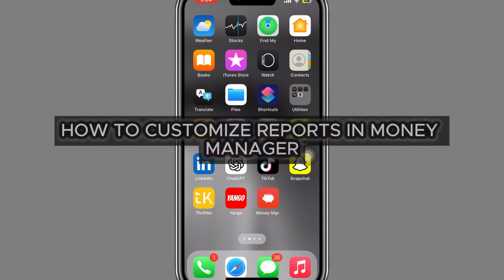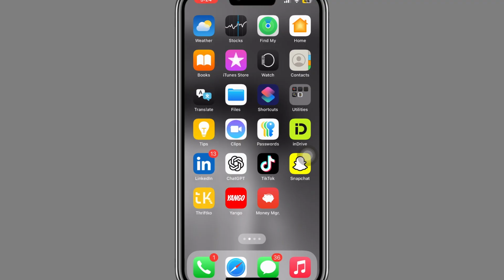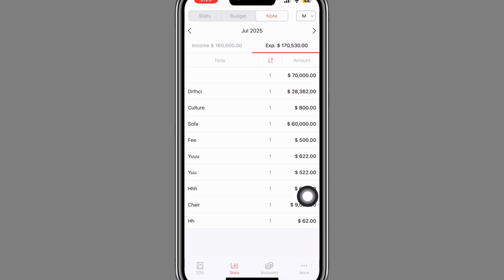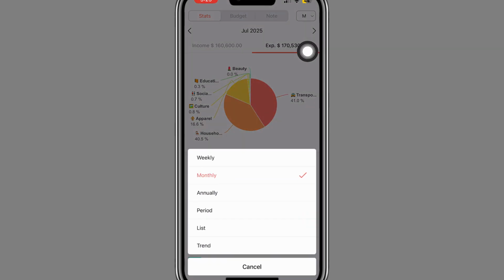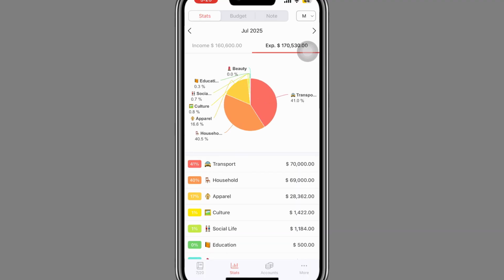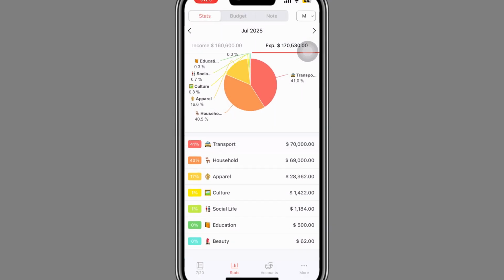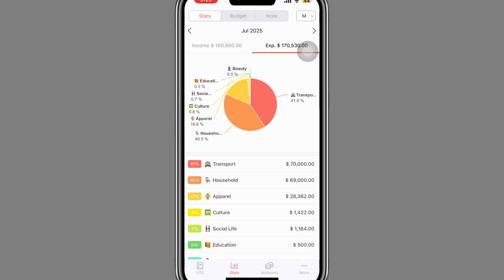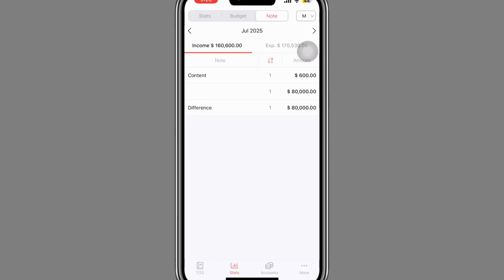How to Customize Reports in Money Manager 2025?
Take your financial analysis to the next level by learning how to customize reports in the Money Manager app! This tutorial shows you how to adjust filters, set specific date ranges, choose categories, and generate personalized reports that fit your tracking needs. Whether you want to view detailed expense summaries, income reports, or wallet-based breakdowns, customizing reports gives you full control over your financial insights.